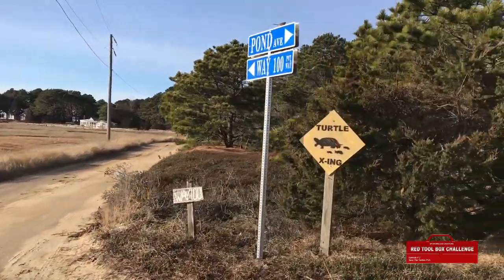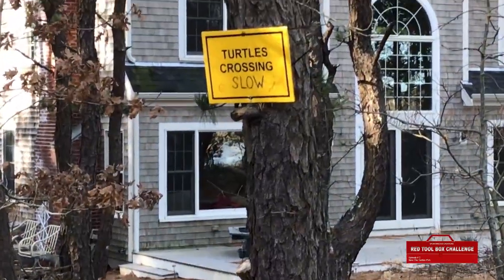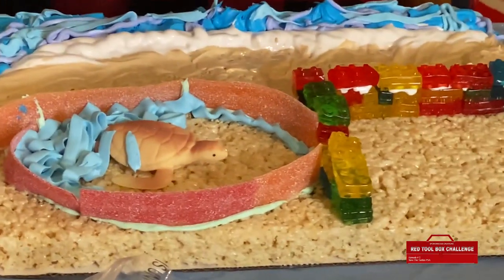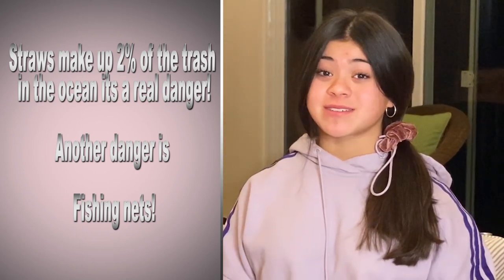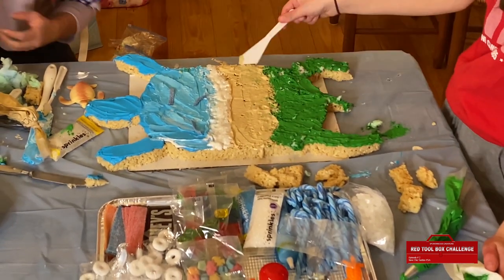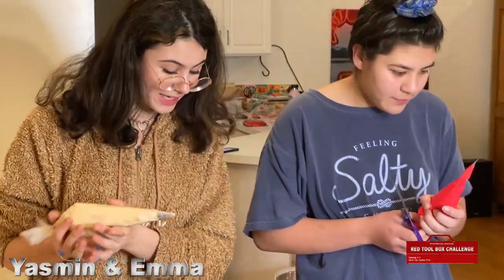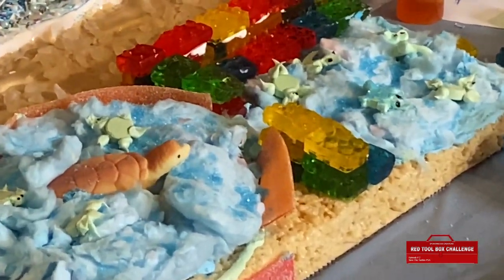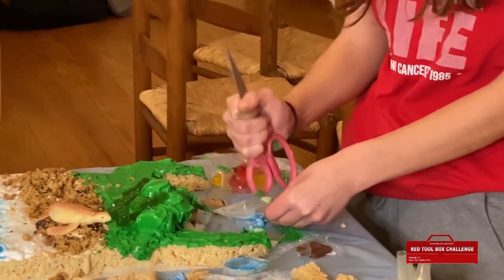RED TOOL BOX CHALLENGE Episode #2 Save the Turtles PSA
4 Teenagers take a Spontaneous Creations Red Tool Box Challenge of creating aconfectionary PSA challenge. The one with the most likes on YouTube wins the competition or something like that. Watch the Episode to find out what really happens!

4/20/2020